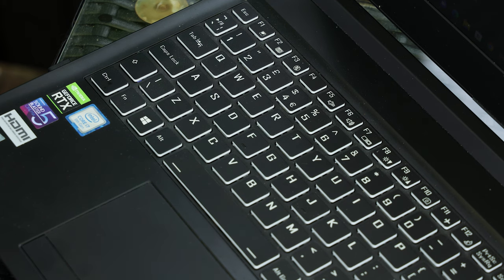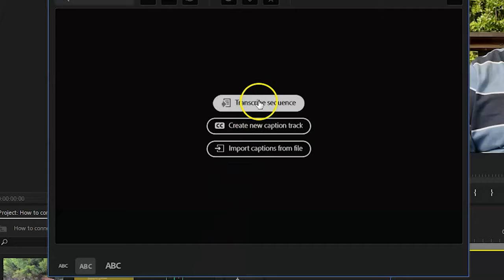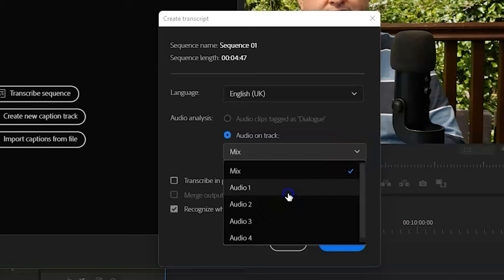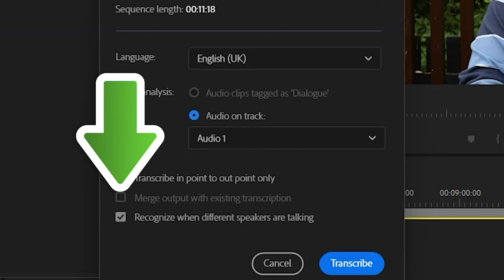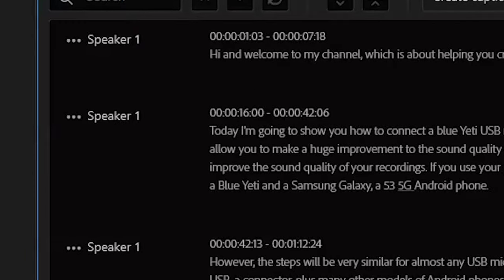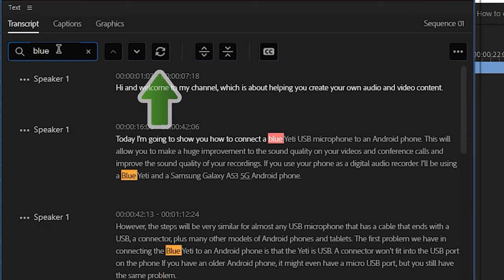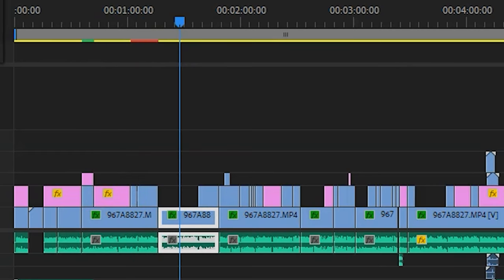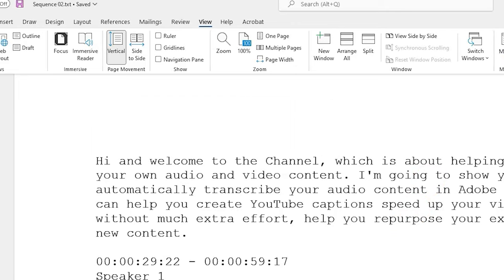How to Transcribe Audio & Video in Adobe Premiere Pro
📷 MY GEAR LIST👇
CAMERAS

You can easily transcribe audio & video files in Adobe Premiere Pro 2022 and later versions. The auto transcription feature is pretty accurate, easy to use, and is the first step in creating captions. However, you can also use an automatically created transcript to help you edit your video. That's because the transcript in Premiere Pro includes the ability to search for specific words or phrases. So, if you included a take ident at the start of each take, you can search for that in the transcript, then click on the word, and the play head will move to that point in the video sequence. That's much quicker than scrubbing along the sequence trying to find the point you are looking for.

How to make your video captions look good in Premiere Pro

How to repurpose videos into audio & text content with Premiere Pro

Music YouTube Content ID code: TSA6TWL1SEJCHNZ9